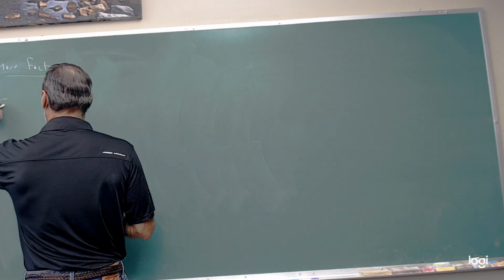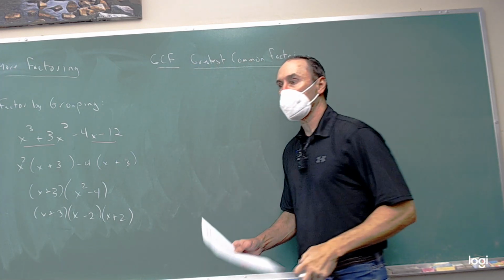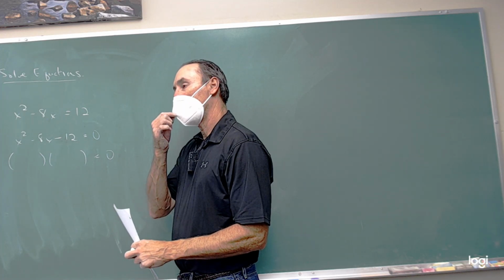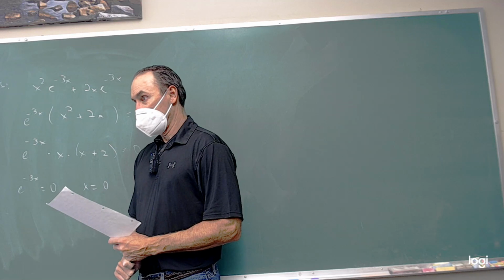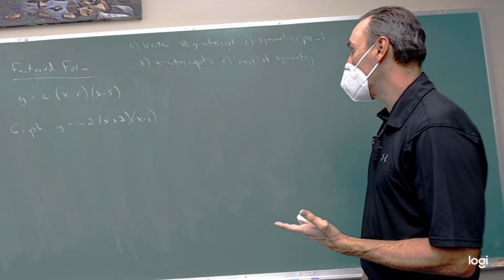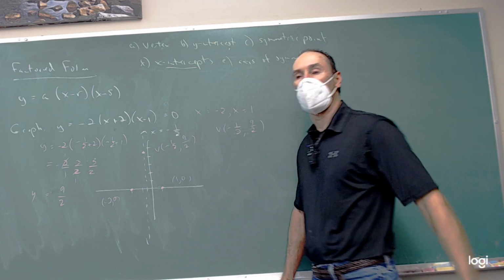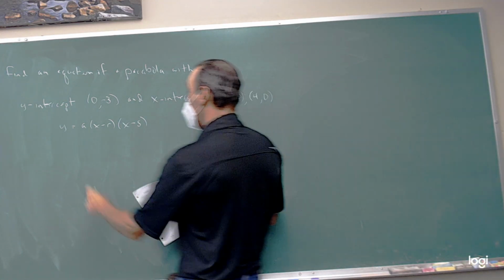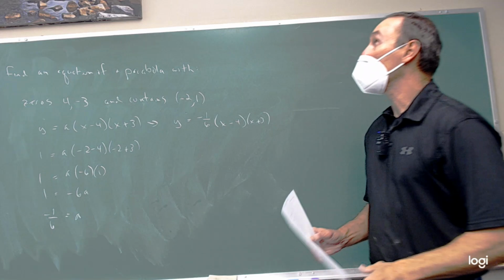AP Prep Classroom Lecture 9-29-20